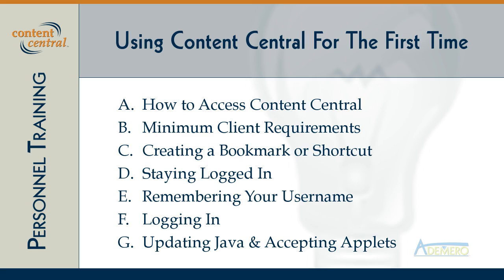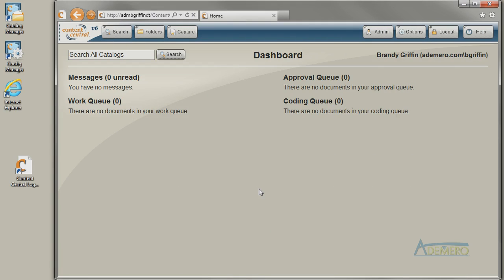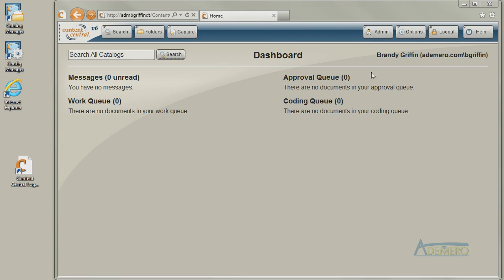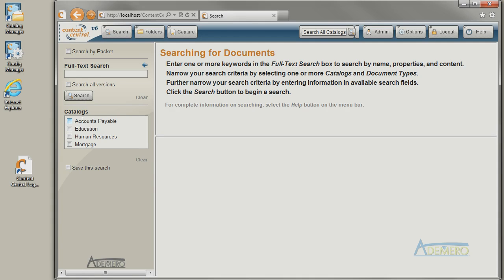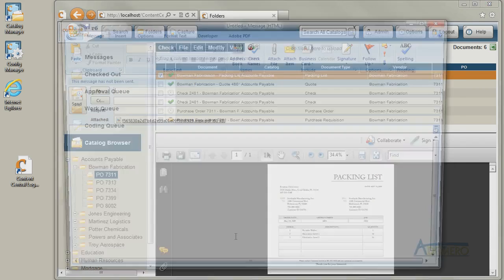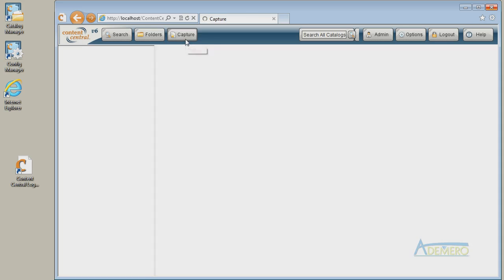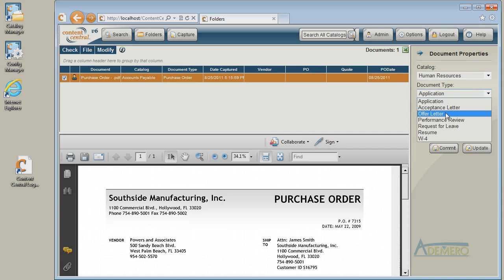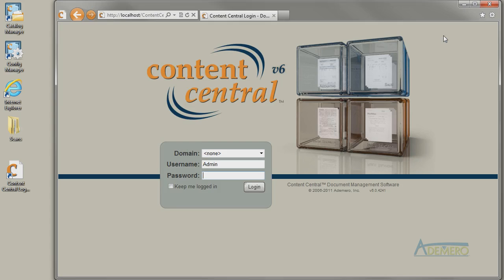Ademero Introduction to the Content Central DMS